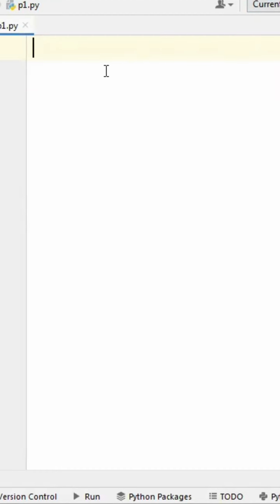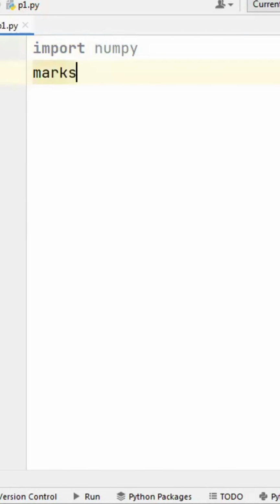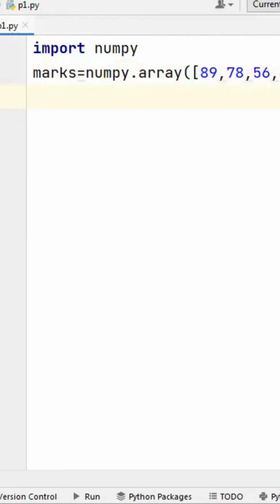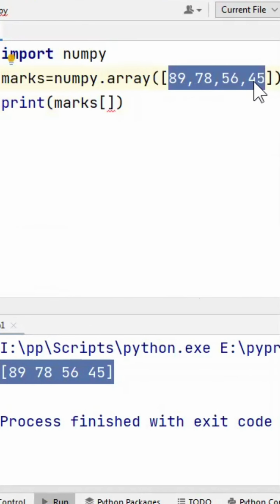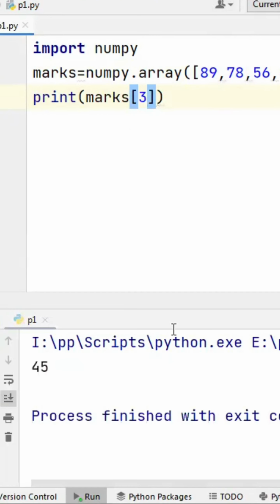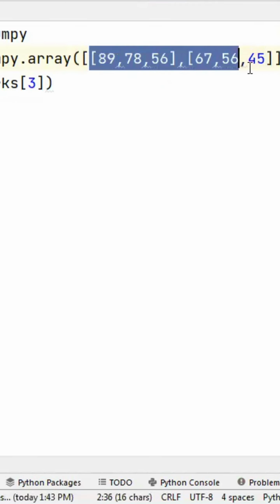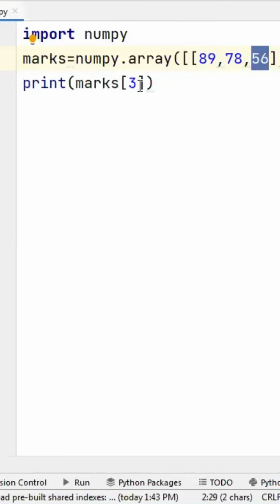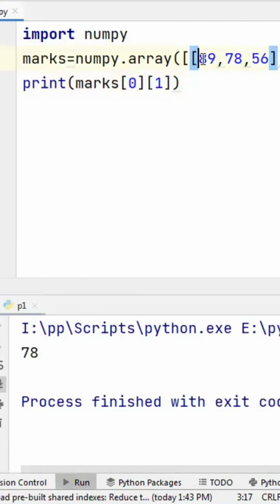python 1 and 2 dimension array